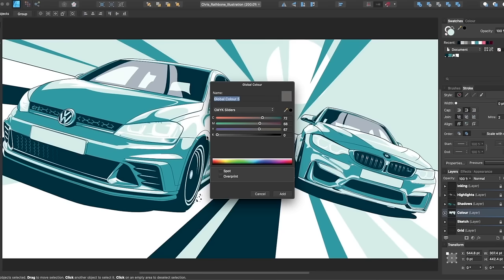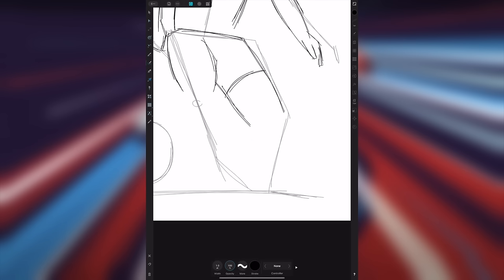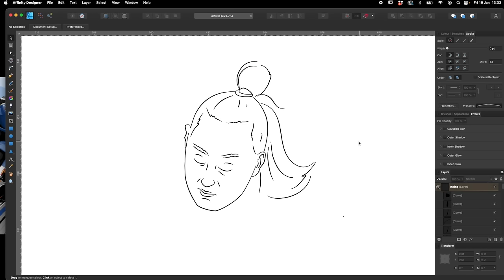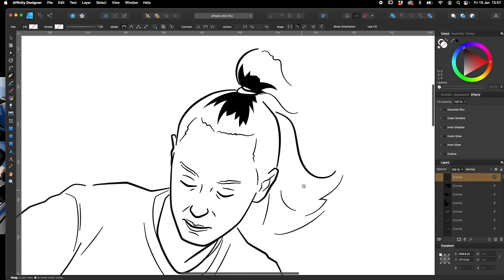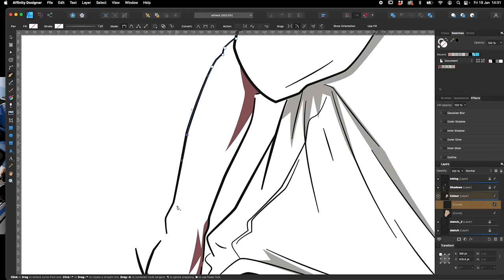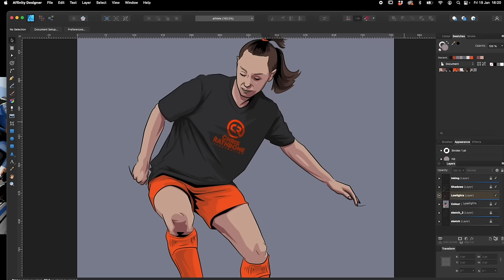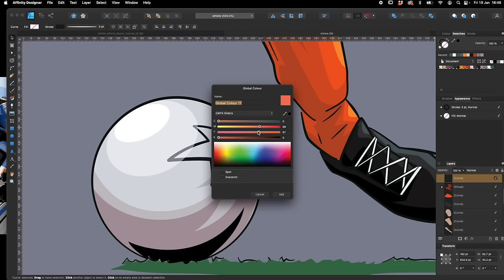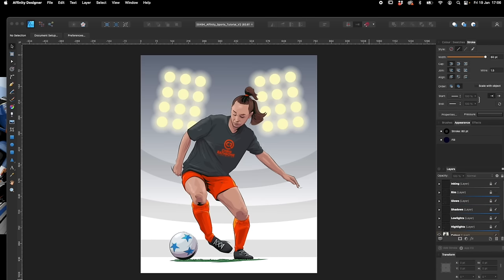Illustrating an athlete in Affinity Designer with Chris Rathbone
Chris Rathbone is back at it again! Join us for another masterclass in vector illustration as Chris takes you through his complete workflow using both Affinity Designer on desktop and iPad.

Chris has provided the working file for this Creative Session to download

A freelance illustrator and graphic designer, Chris has created illustrations for a host of clients and agencies within the sports industry, including Formula 1, NBA, Formula E, the Grand National, Tour de France, the Goodwood Festival of Speed, Ferrari, RedBull and Puma. His artwork has also been featured in leading magazines such as CAR Magazine, Top Gear and Match of the Day.

Chris will be available to answer your questions on YouTube’s Live Chat for the premiere on Friday, 2 February 2024 at 5pm GMT.

Led by top creatives who use Affinity, Affinity Creative Sessions give you the chance to follow along as incredible artists, illustrators, designers and photographers work on a project using the apps.

We announce details of upcoming sessions on our social channels, so make sure you're following us on Instagram Twitter and Facebook to stay updated about future premieres.